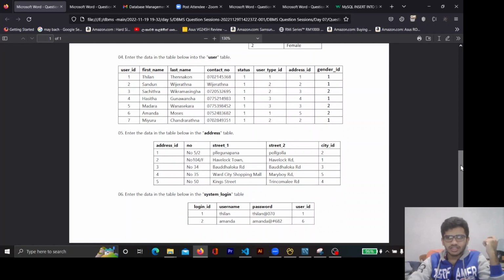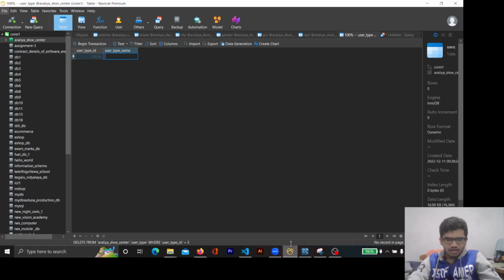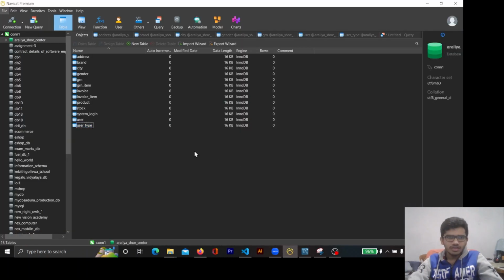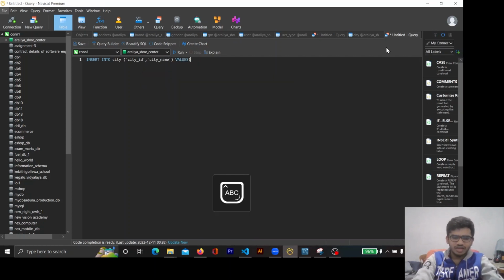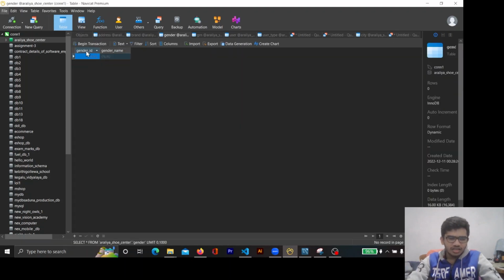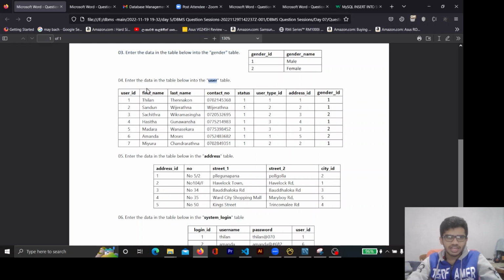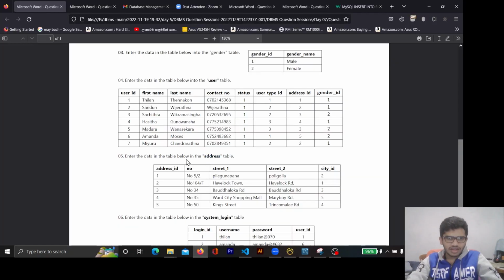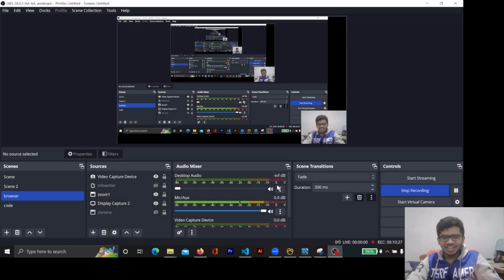Create an Insert Query Statement to enter data into tables created to store the details of the ....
Video Title - Create an Insert Query Statement to enter data into tables created to store the details of the users who use the software when creating Inventory Control software.

This video explains how to create databases using forward engineering in the previously created ER Diagram and how to write insert query statements required to insert data into user tables.